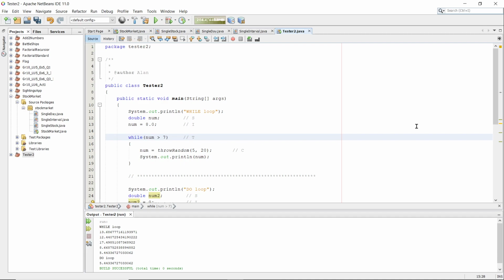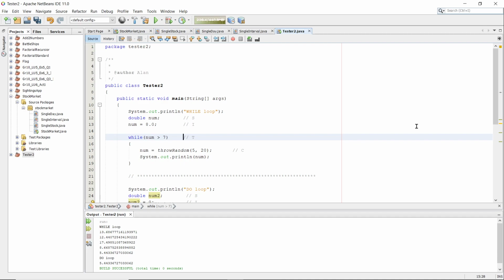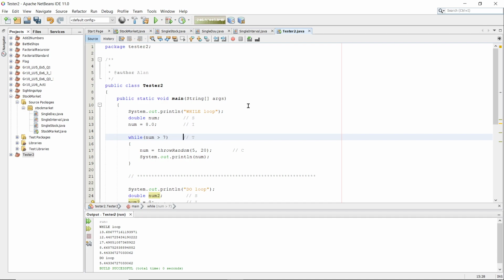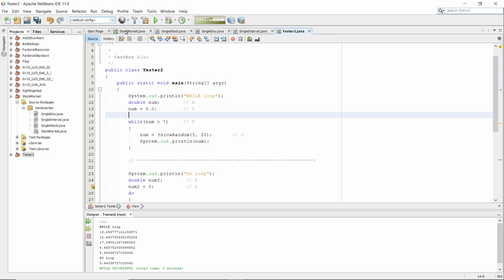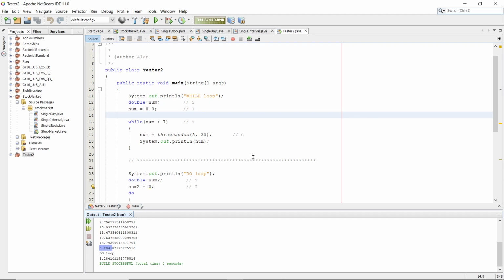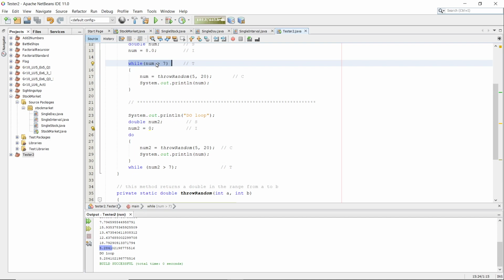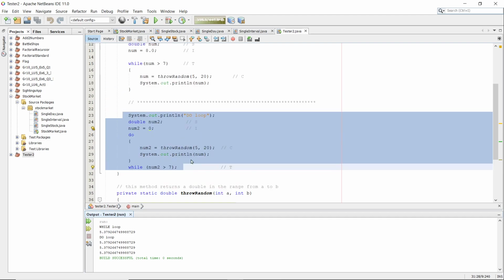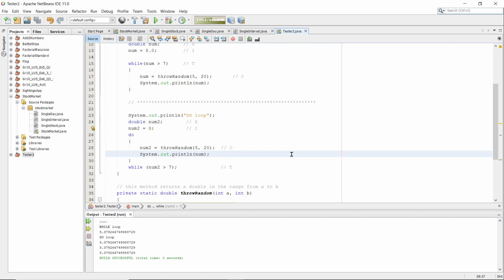Gr10 - Prac LU9 - While and Do Loops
Lesson covering Learning Unit 9 in the practical book on WHILE loops and DO loops